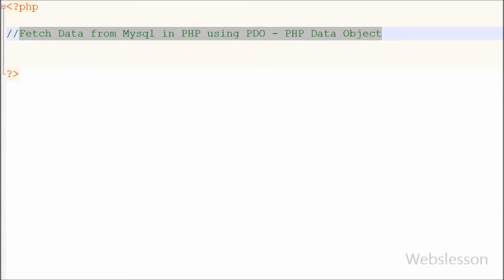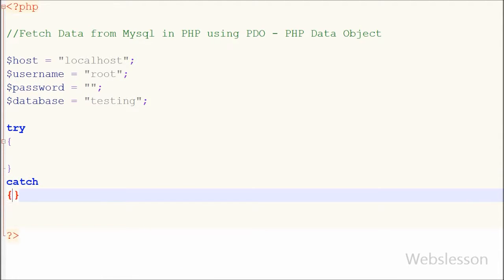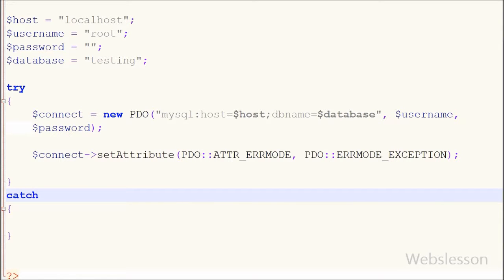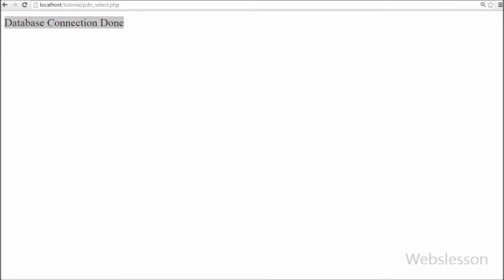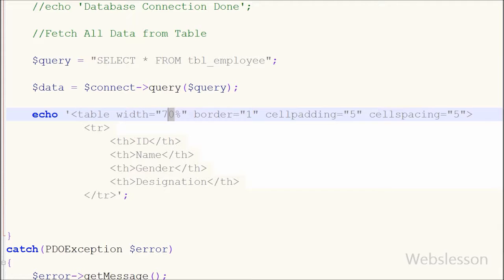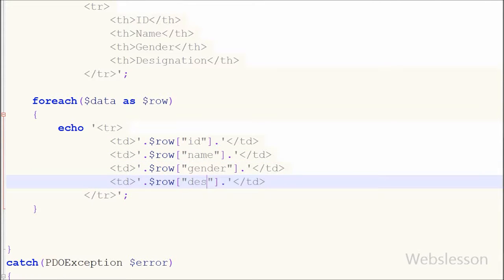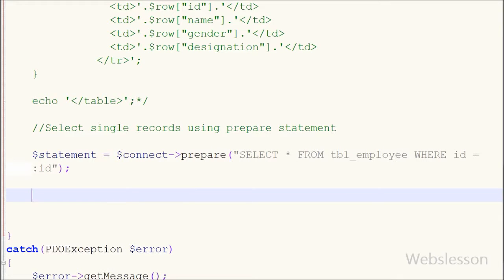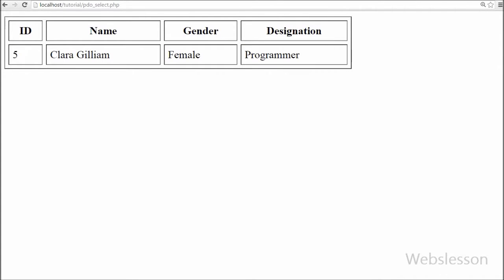Fetch Data from Mysql in PHP using PDO - PHP Data Object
In this video you can find how to fetch data from mysql table in php by using PDO(php data object modal). Learn Select Single records or fetch all records from table using PDO. I have use simple select query with exec() function and select single records with PDO prepare statement with execute function.